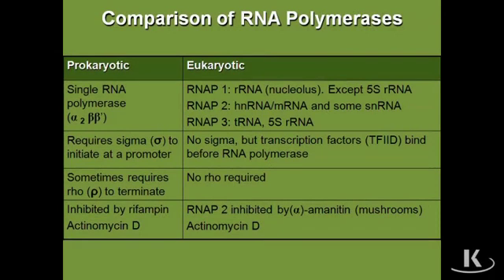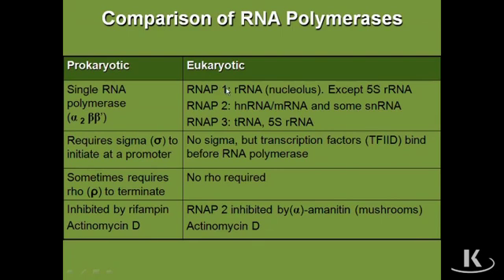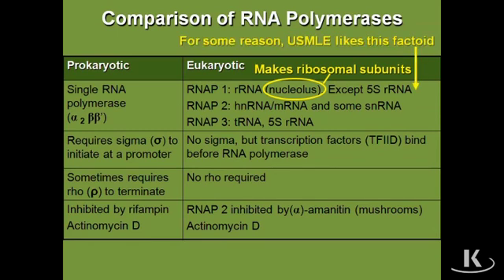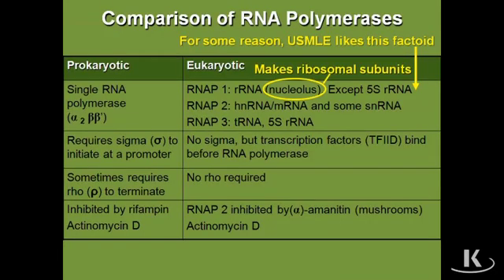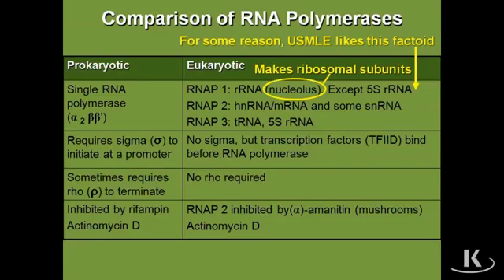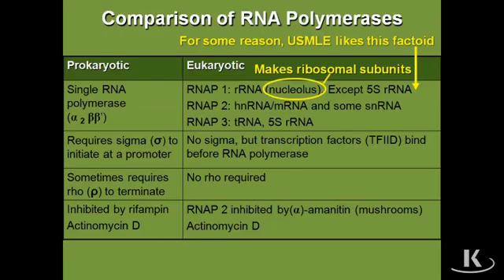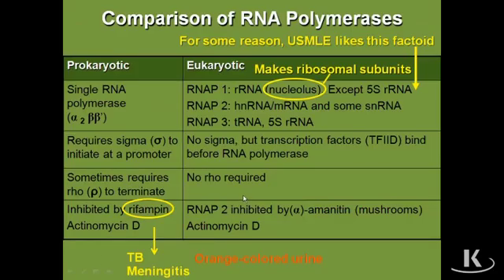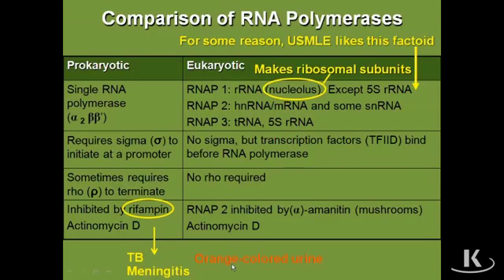KA-BC-03b RNA Polymerases